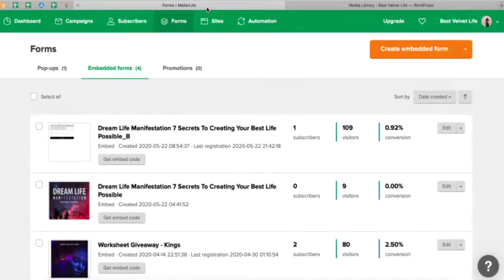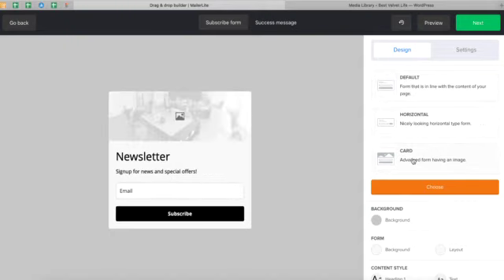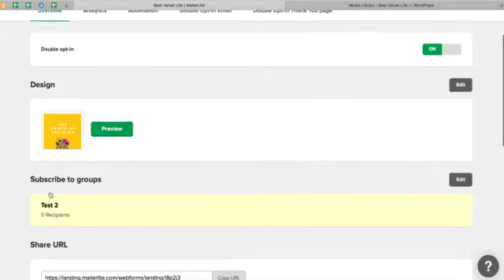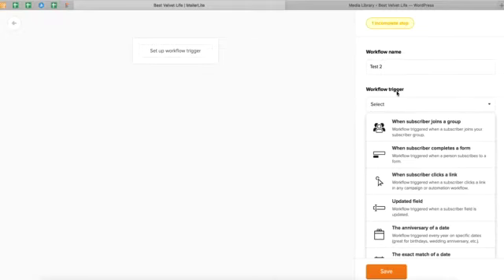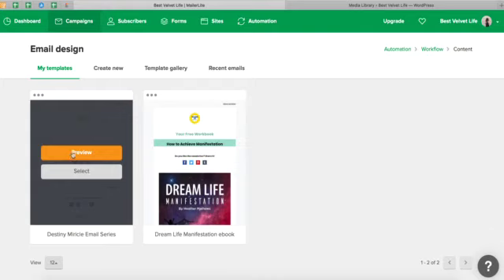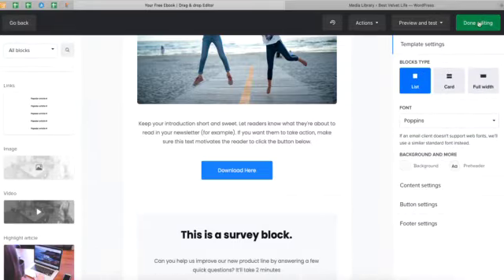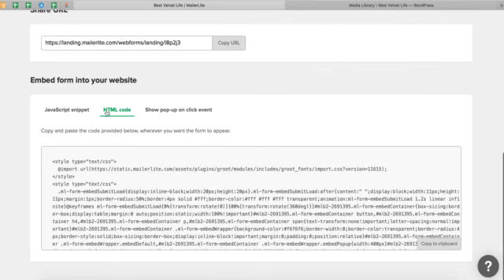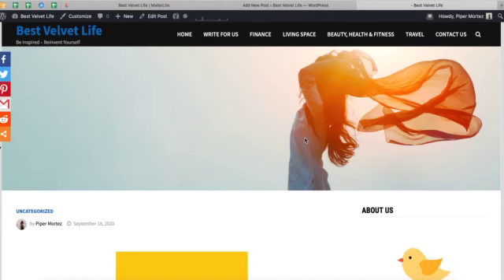How To Create a Signup Form With MailerLite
Tutorial: How To Create a Signup Form With MailerLite

This tutorial was done for one of our blog posts - How do I Start An Email List – Easy Tutorial